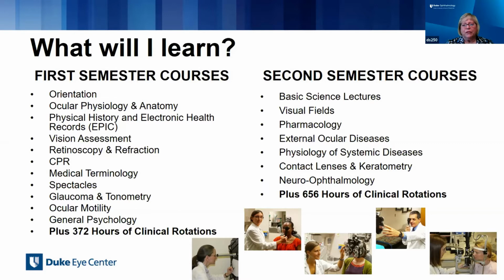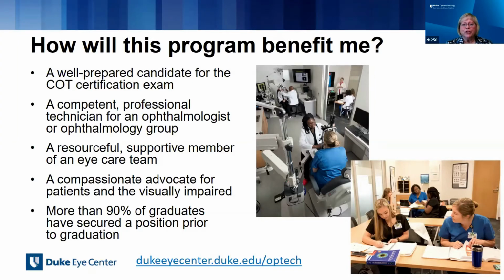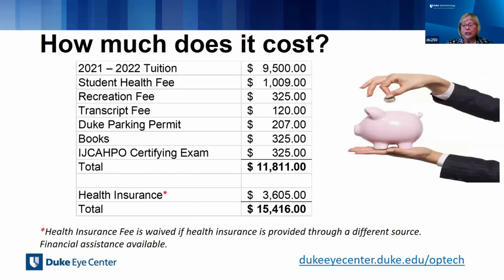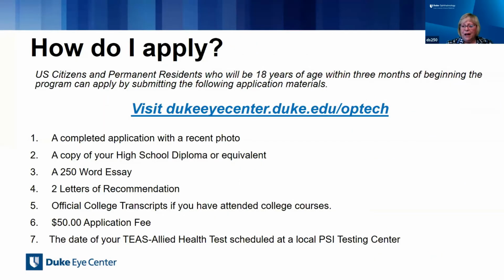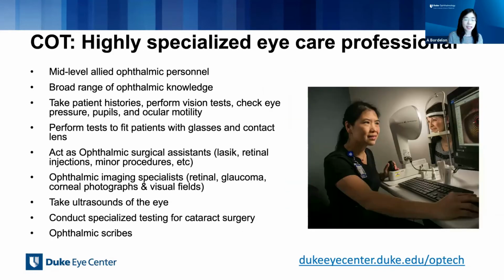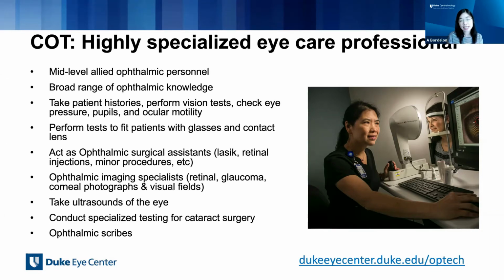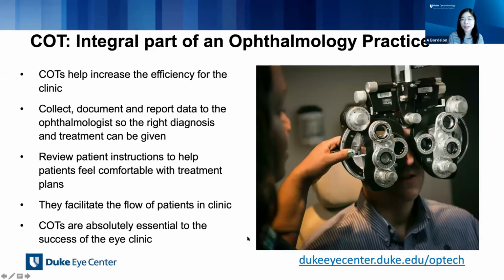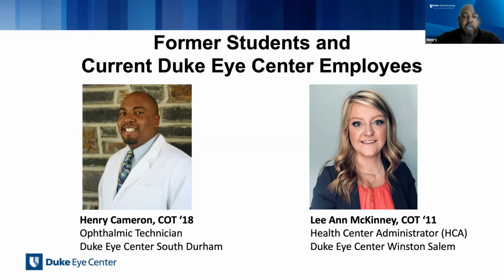Duke Ophthalmic Technician Information Session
Can you see yourself as an allied ophthalmic professional? Ophthalmologists in health systems and private practices all over the world employ ophthalmic technicians (OpTechs) to assist in caring for patients with eye diseases or injuries. Duke’s accredited, affordable, one-year certificate program has been graduating students for more 35 years. Anyone interested in an in-demand allied health career is encouraged to apply.